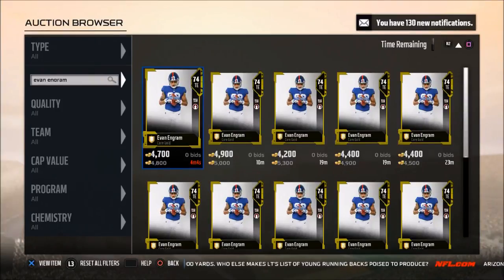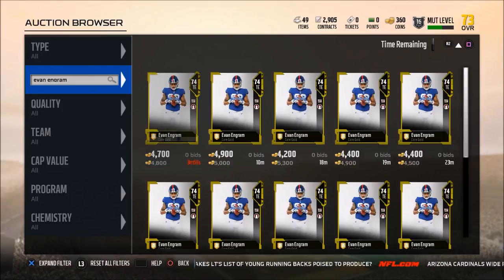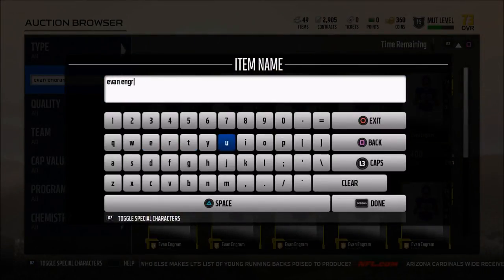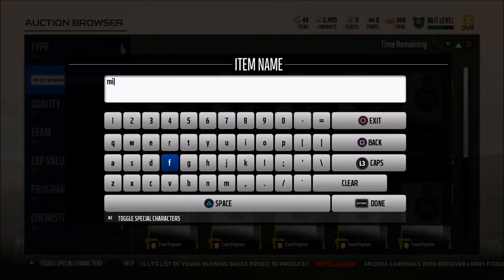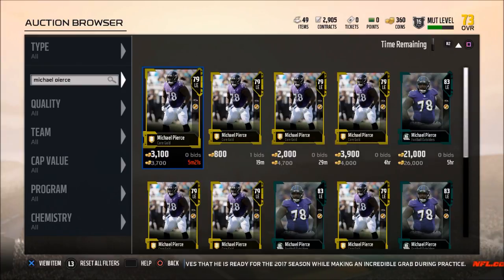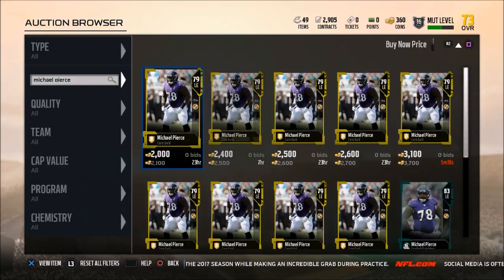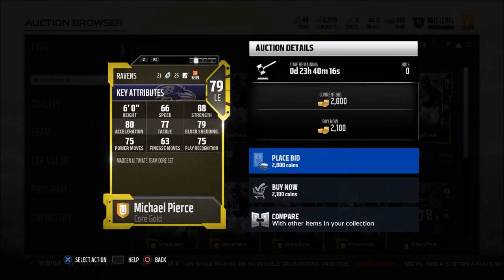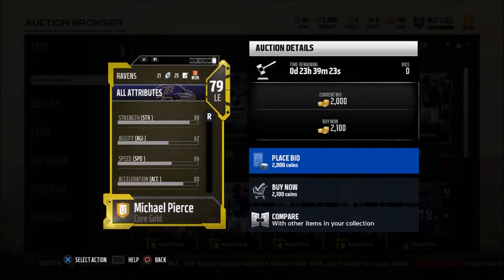Madden 18 Tips - The Best Budget Defensive Tackle in Madden 18